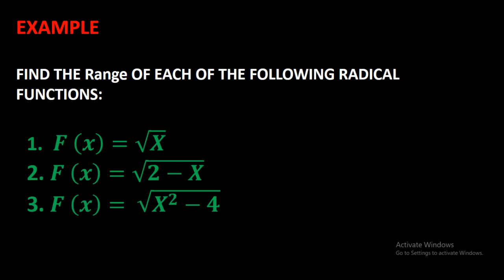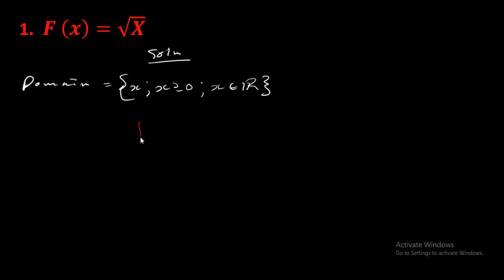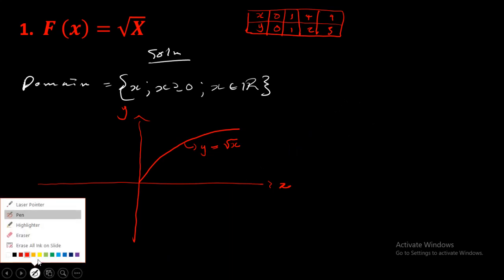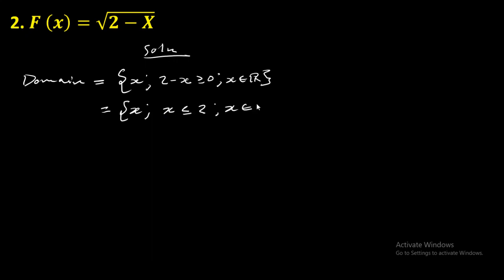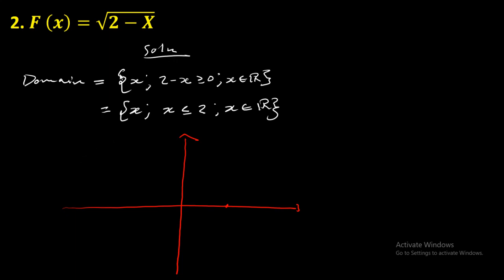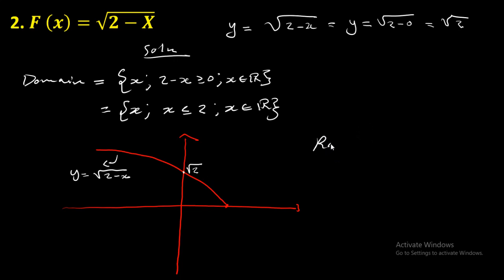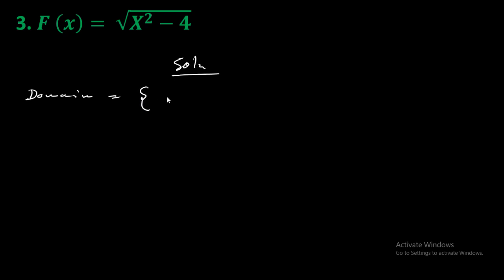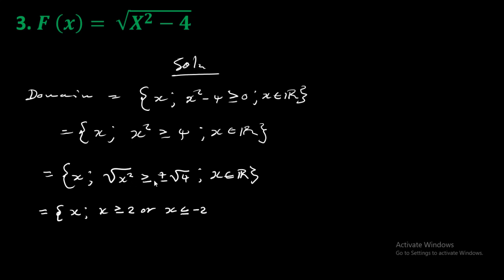FINDING RANGE OF RADICAL FUNCTIONS